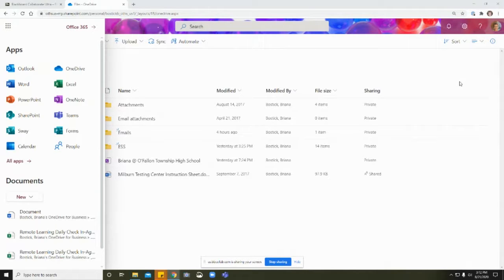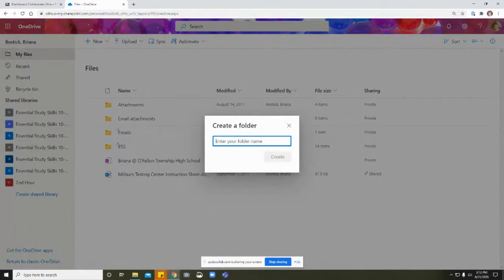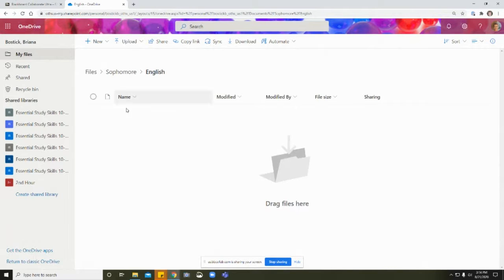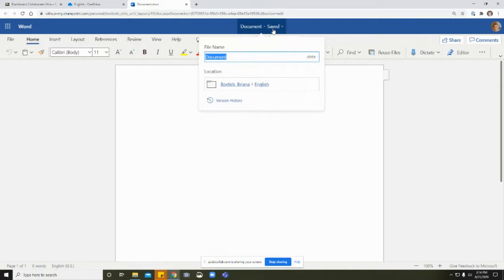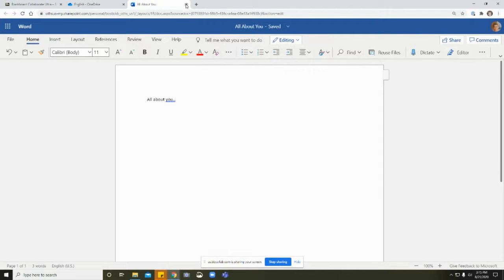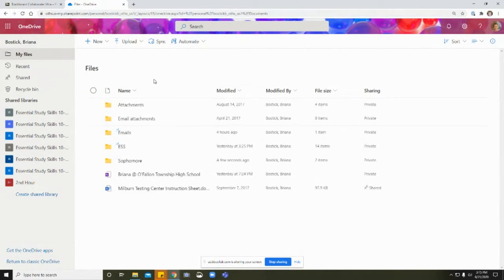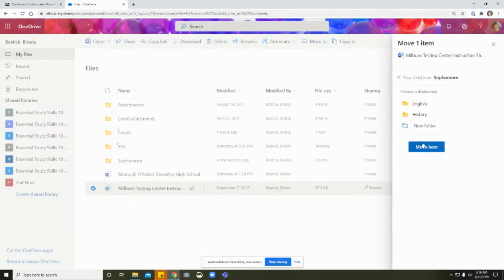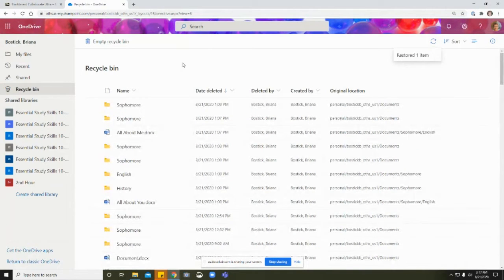Tips on Using and Organizing OneDrive